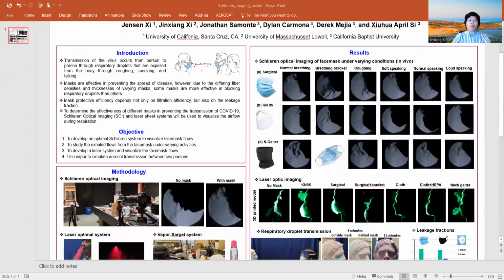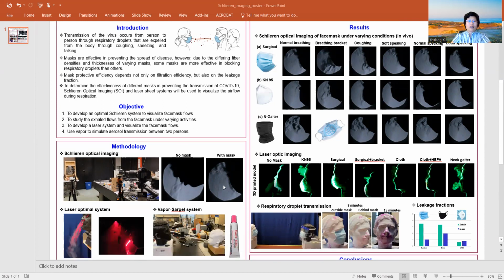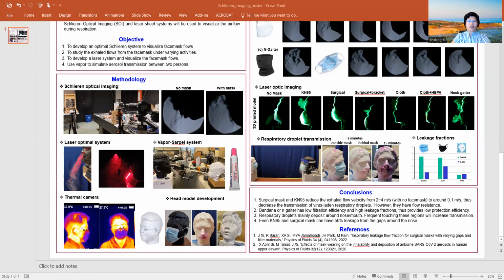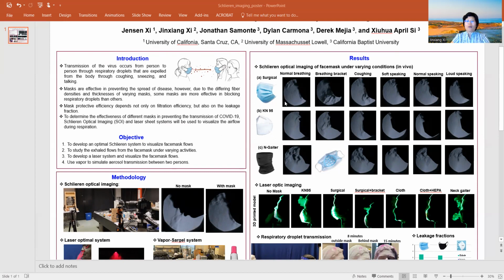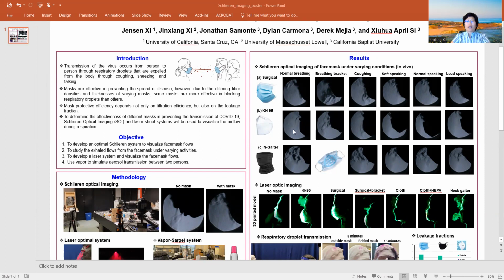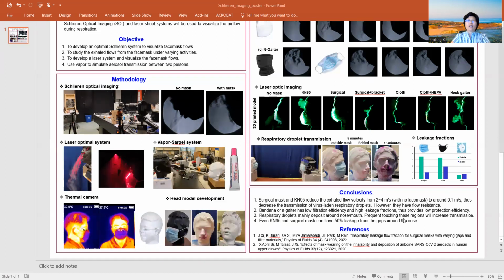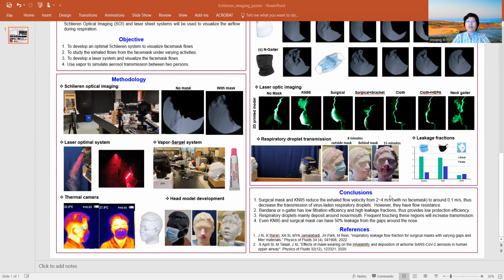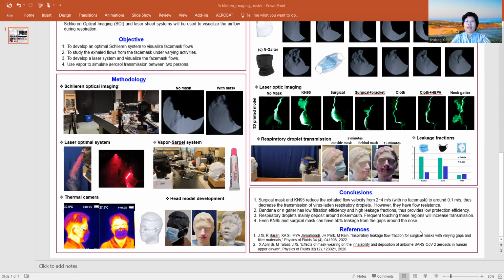SCHLIEREN AND LASER FLOW VISUALIZATION OF FILTRATION AND LEAKAGE OF DIFFERENT FACEMASKS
By Si, Xiuhua
California Baptist University, United States of America